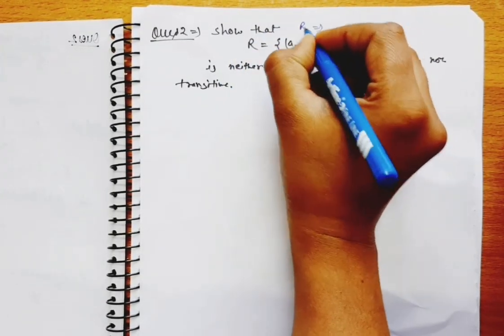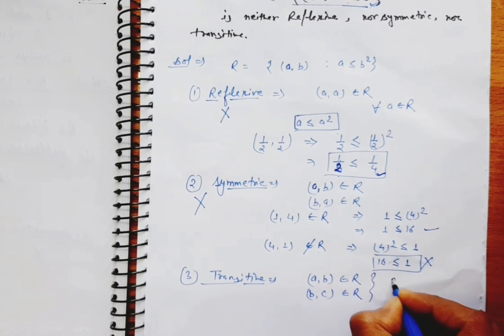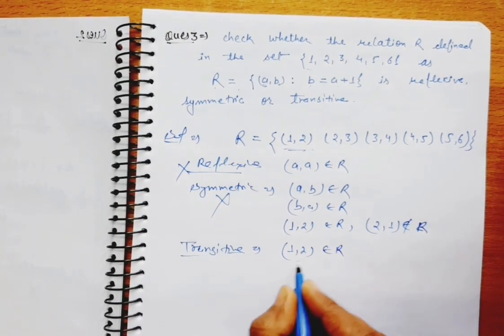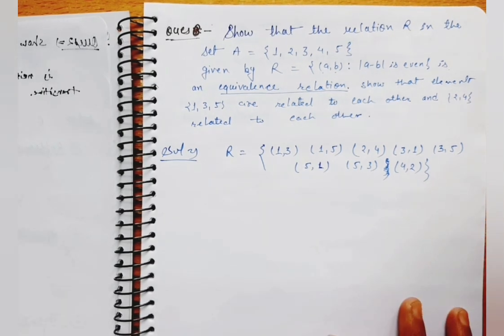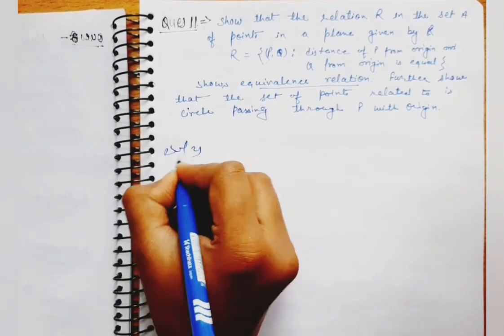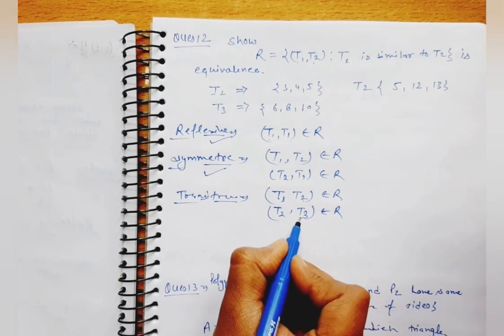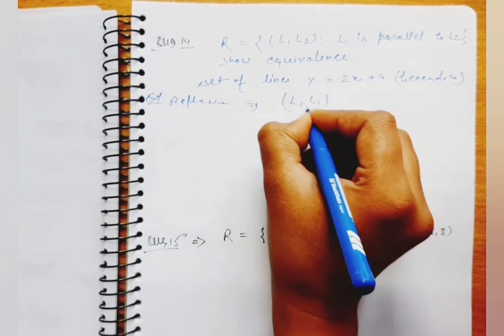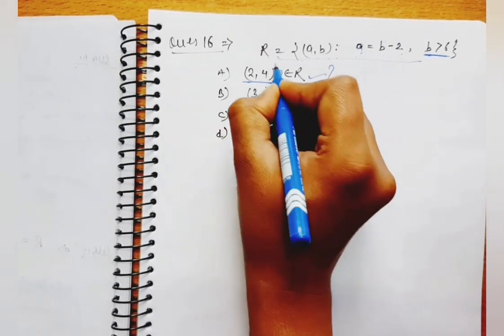exercise 1.1 solution part 2 relation and function # Class12 maths ncert ..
This video will provide you the solutions of all the problems related to the chapter1 . Exercise 1.1 ncert maths book ..some more related videos are there ..
Exercise 1.1 ques 1

Class 12
Chapter 1
1. Relation and function